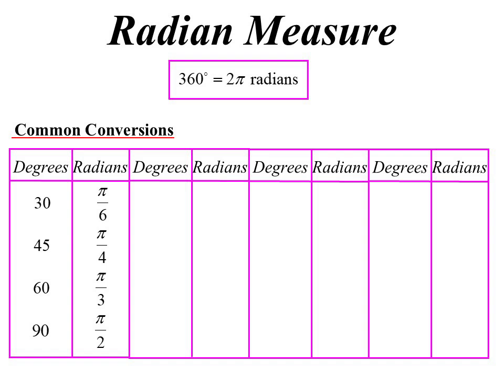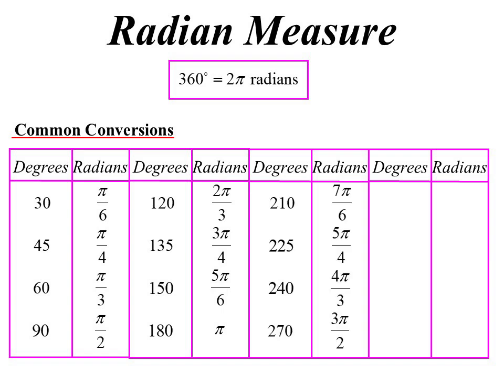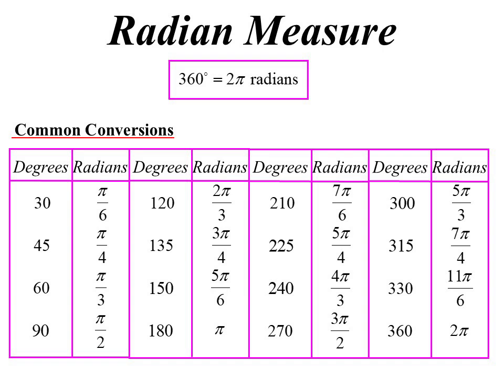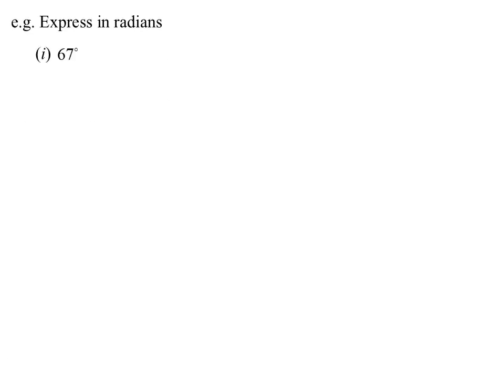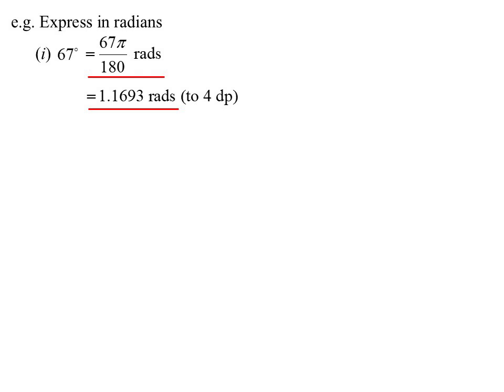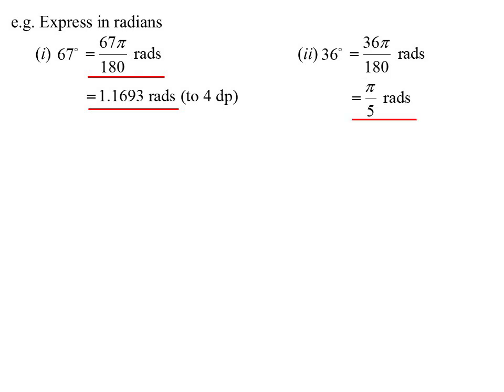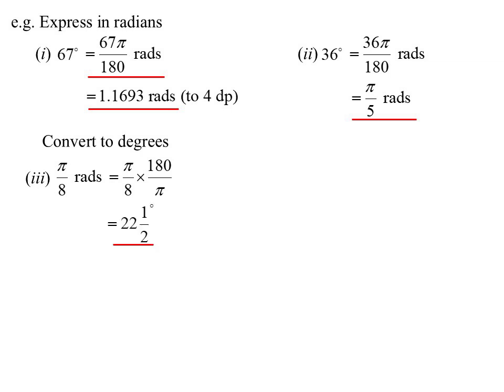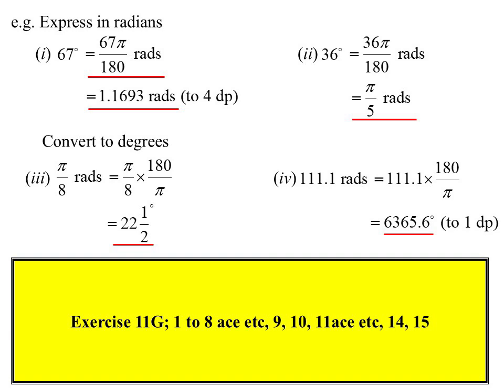11X1 T15 01 radian measure 2025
An alternative to degrees for circular measure is radians